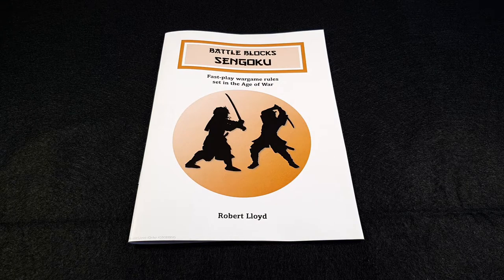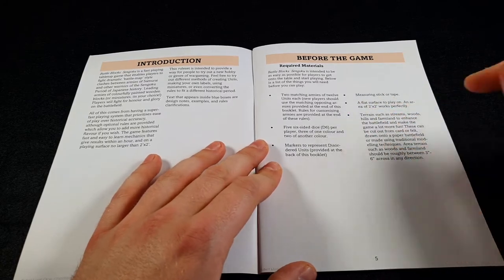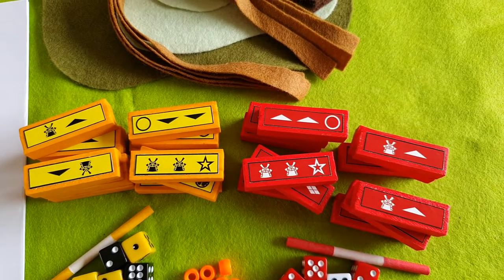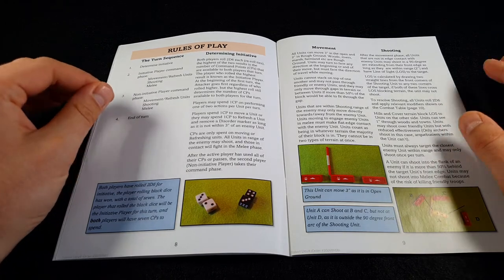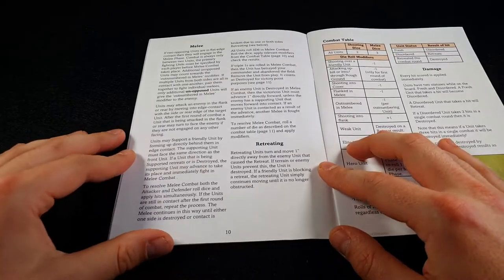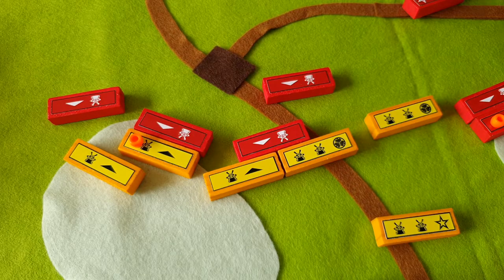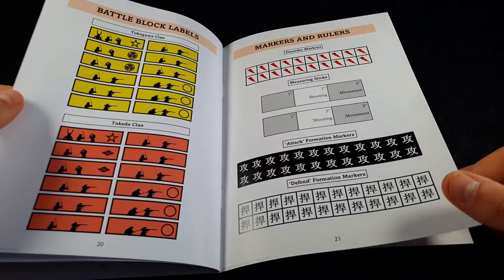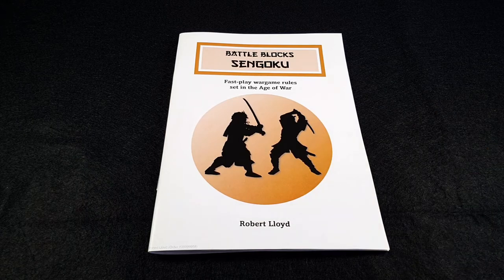How to Play Battle Blocks: Sengoku Wargame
I explain the basics of the game and how to play!

Outtro music by LiteSaturation from Pixabay